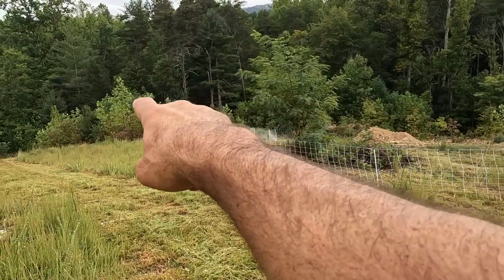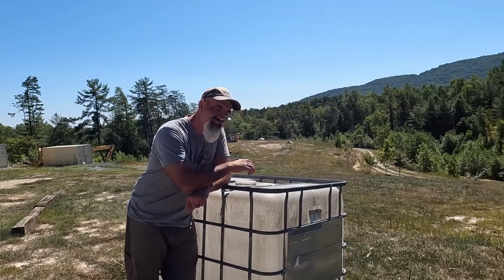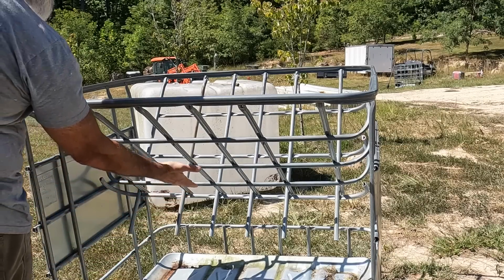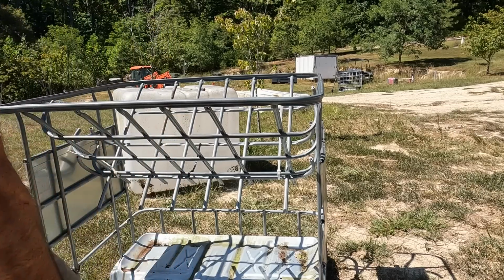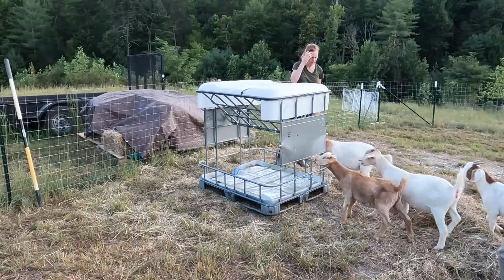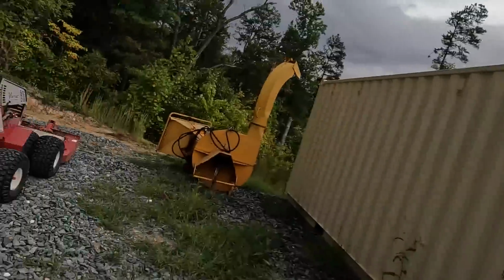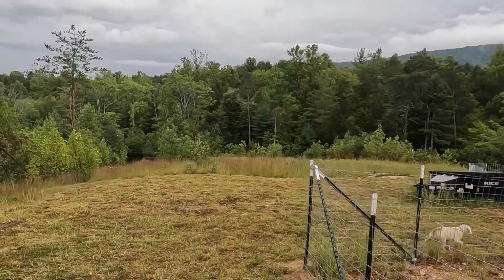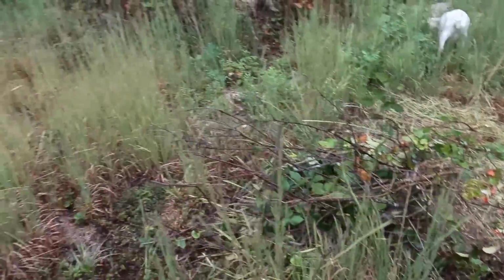Making a good simple hay feeder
Making a good and inexpensive hay feeder is very easy. The goats are happier and lesss hay gets wasted so my wallet is happier.